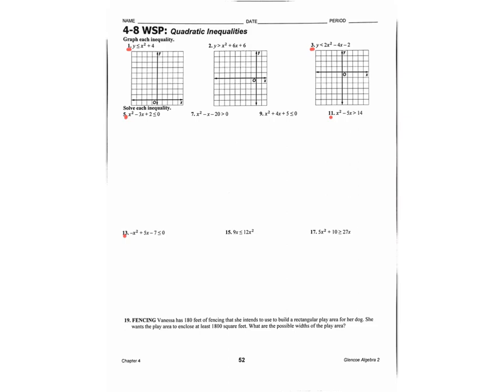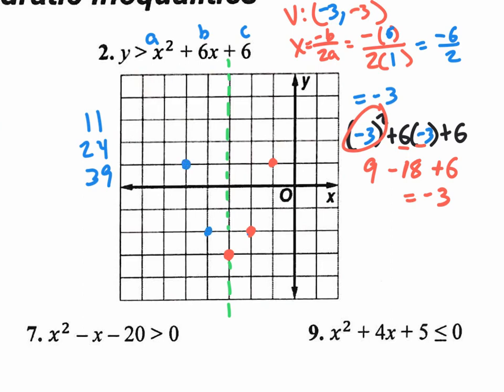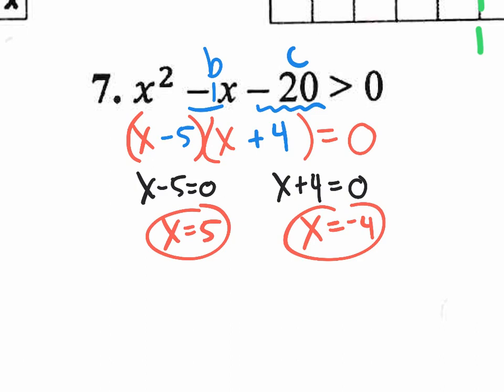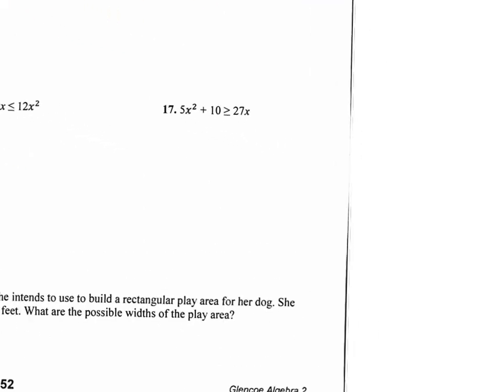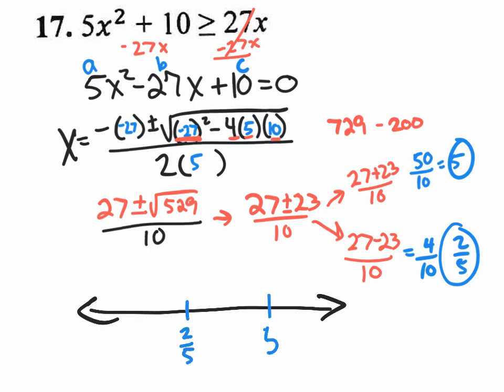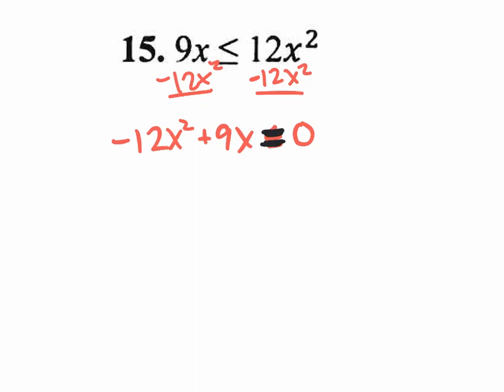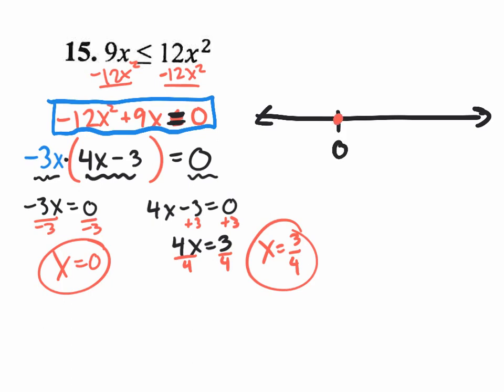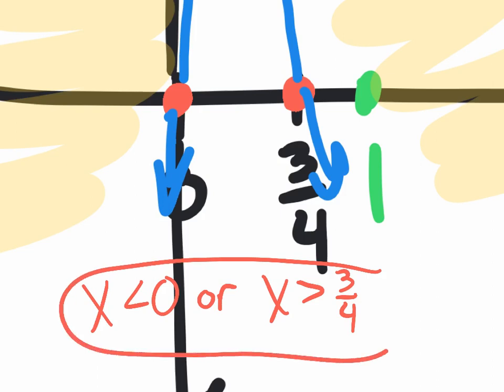4.8 WSP quadratic inequalities